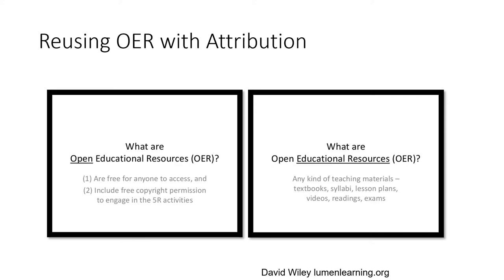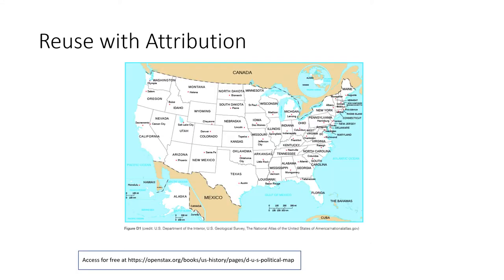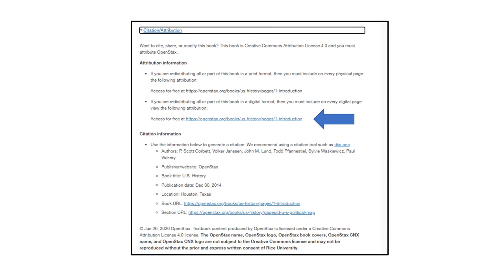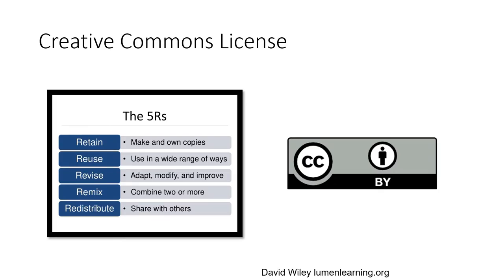OER in the Humanities: Reusing Content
This brief video explains basic strategies for reusing open educational content and how to attribute the original authors.